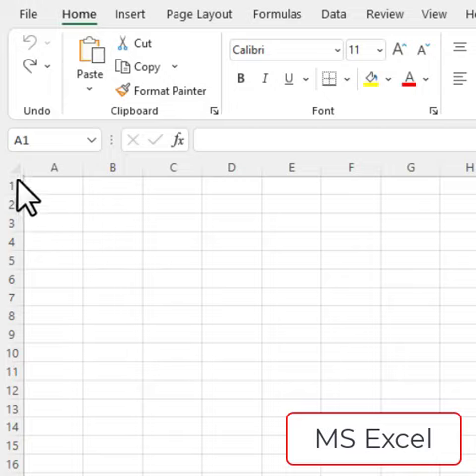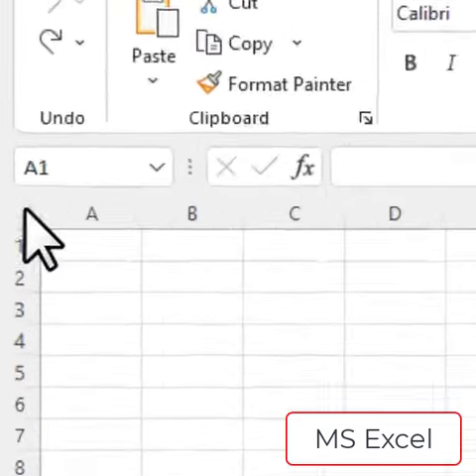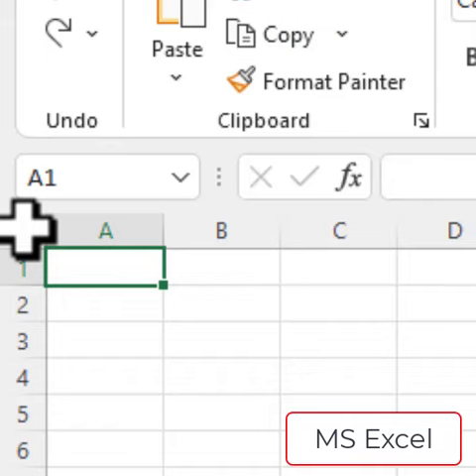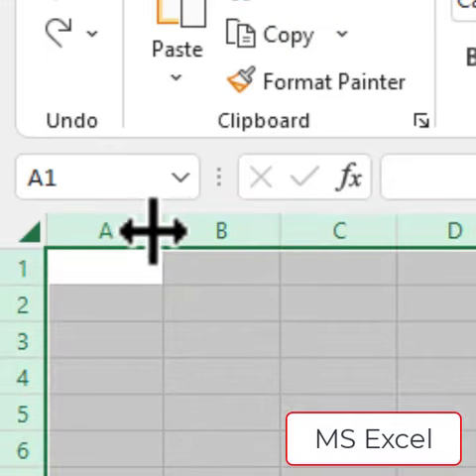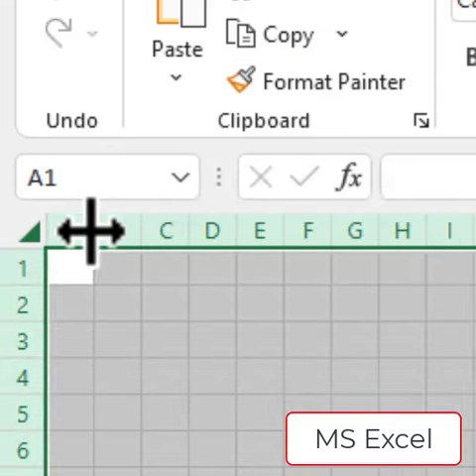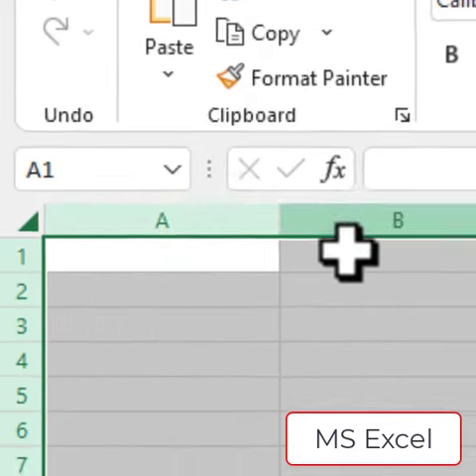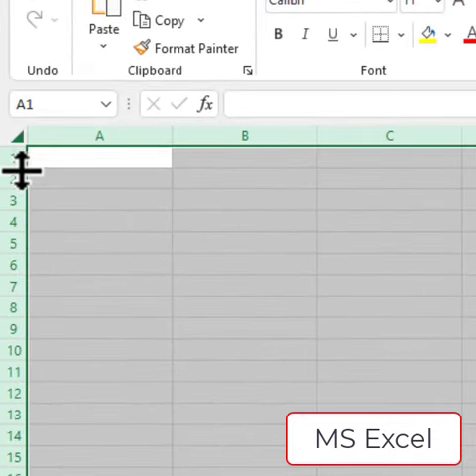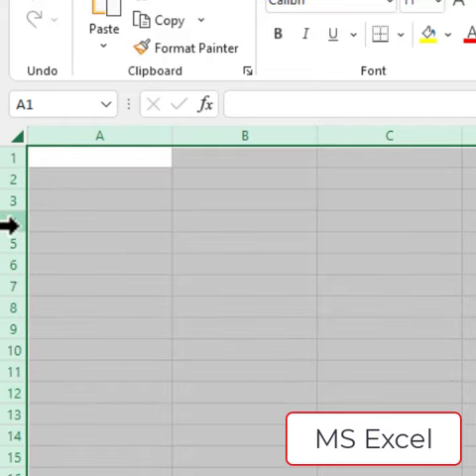MS Excel Resizing Rows and Columns